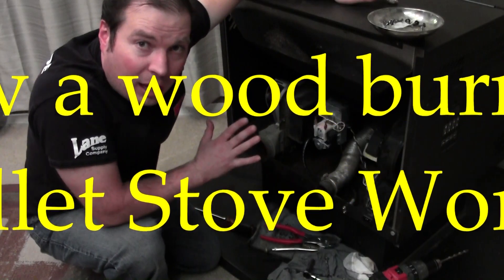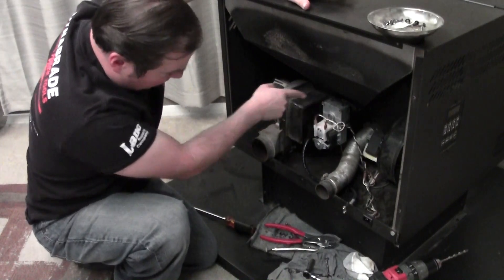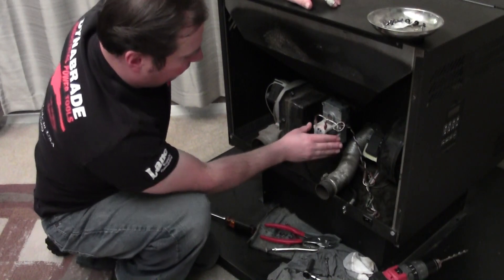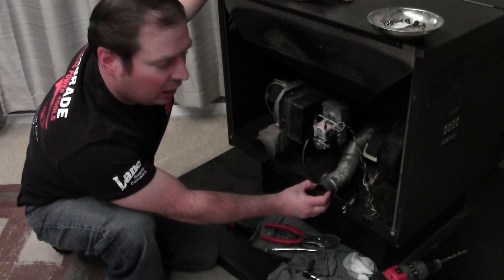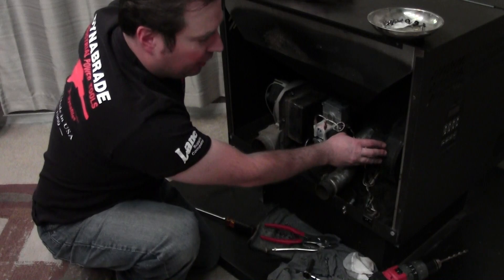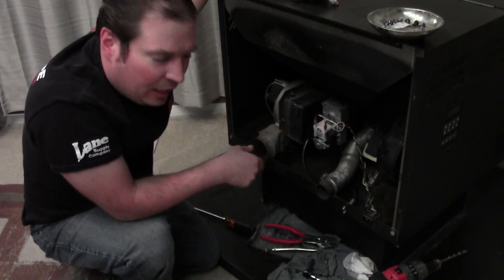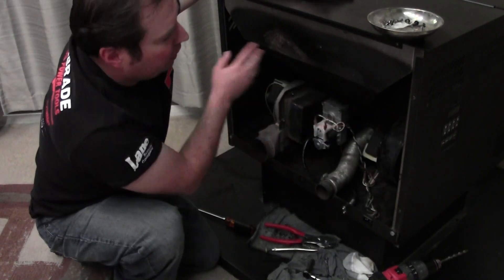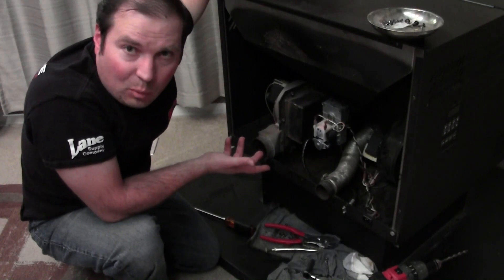How a pellet stove works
How a wood burning pellet stove works.  Also check out my video showing the modifications to this one.